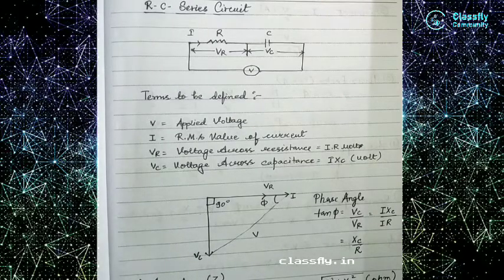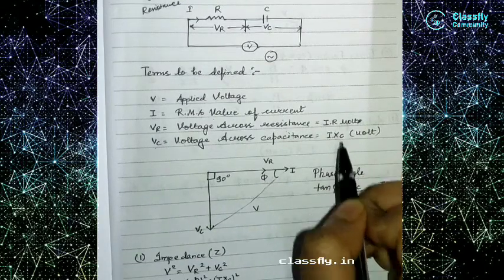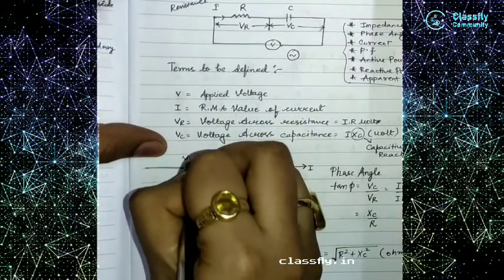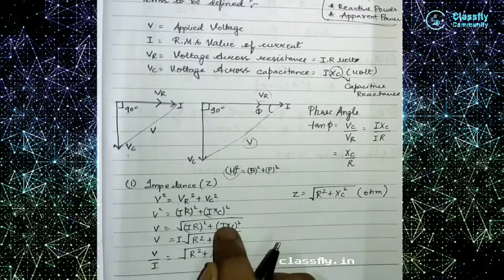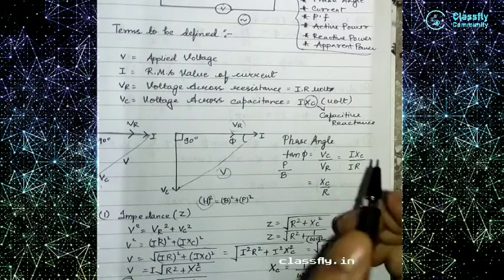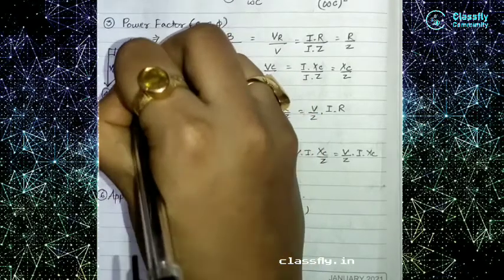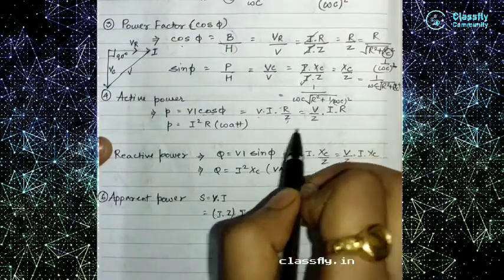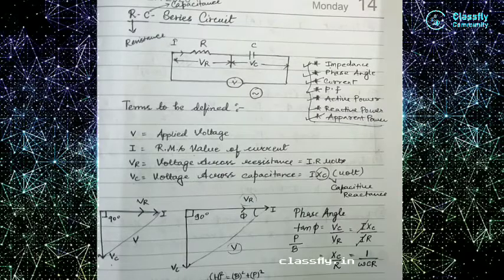Engg | VTU | Electrical | Module 2 | Lecture 5 RC Series Circuit